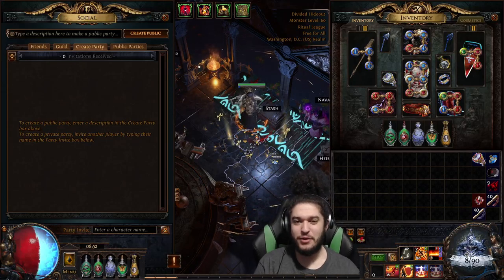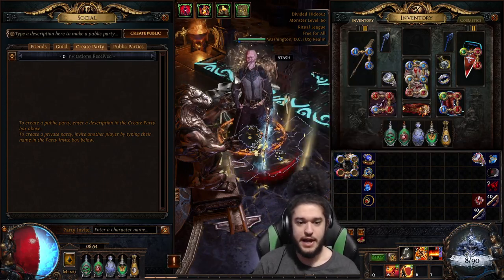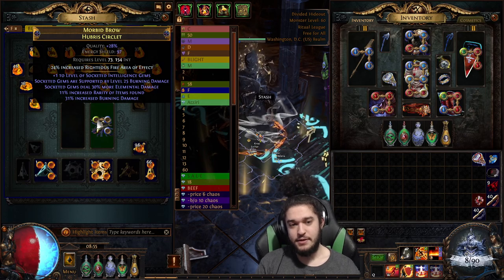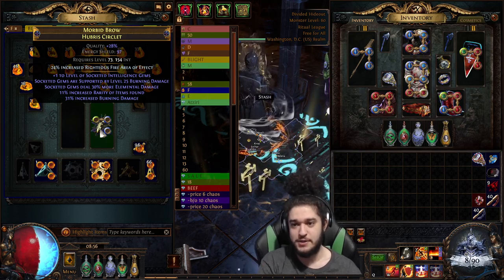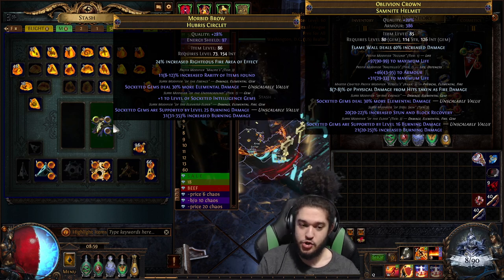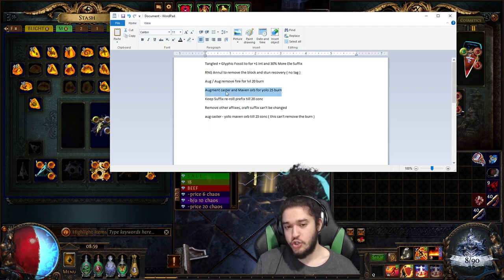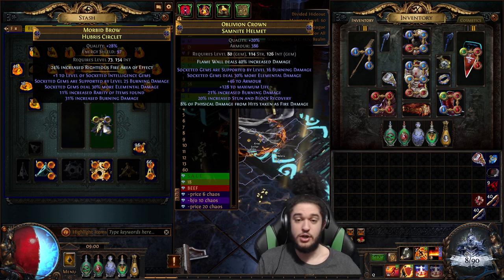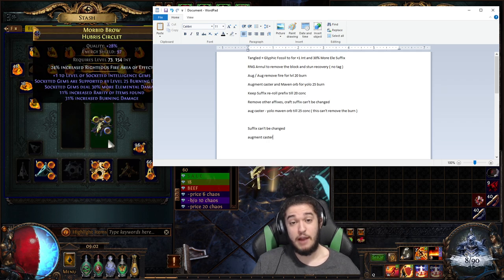Path of Exile Ritual - Righteous Fire Dream Helmet Crafting Process